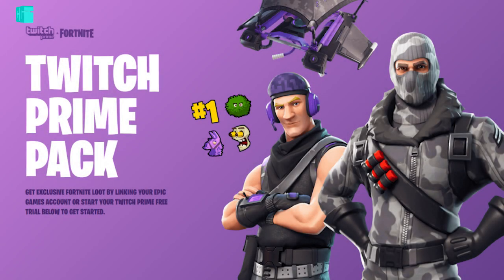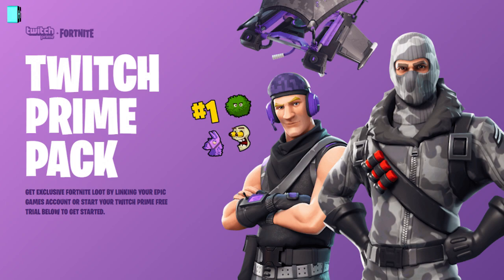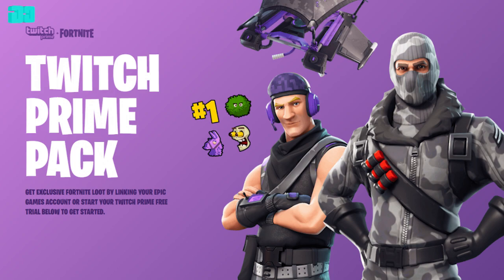Twitch Prime Pack Available NOW!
Step 1: Go to Epic Games to link your Epic and Twitch accounts and complete the final steps to claim your content.
Step 2: Log in to Fortnite and get your free loot.

- ConorGamingzHD